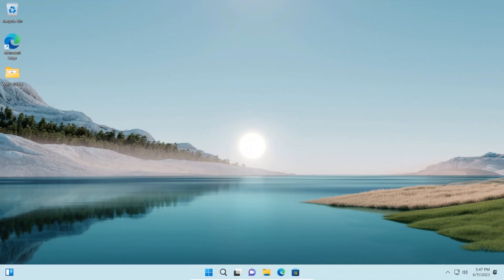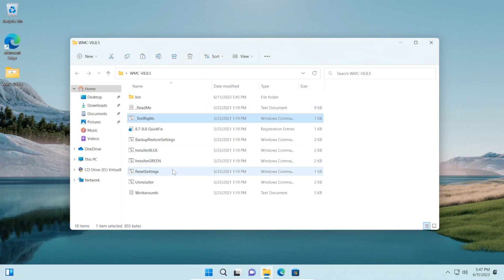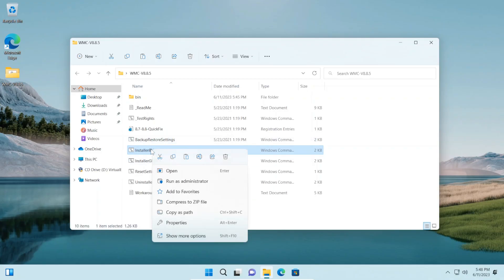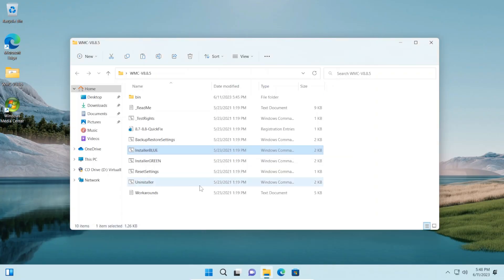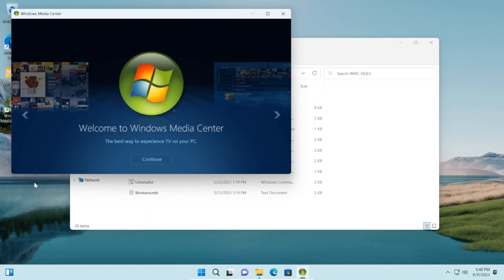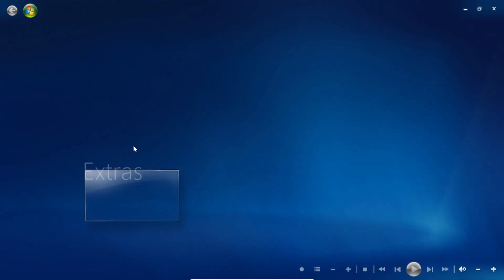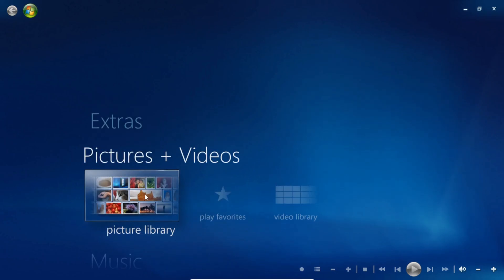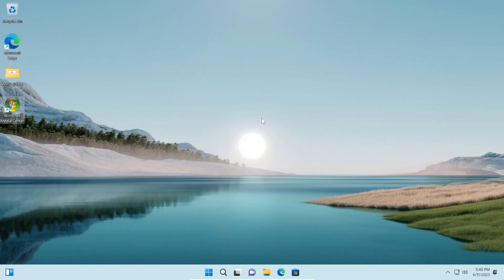How To Install WINDOWS MEDIA CENTER On Windows 11!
It's still possible to install Windows Media Center on Windows 11, and here's how. My name is Adam, and in today's video, I will be showing you how to install Windows Media Center on Windows 11.

Note: This works on the latest version of Windows 11 (23H2) and it works on all 64-bit versions of Windows 10, Windows 8.1, and Windows 8. There's no 32-bit support at the moment, and you may run into issues when trying to use a tv tuner device on your computer with Windows Media Center.